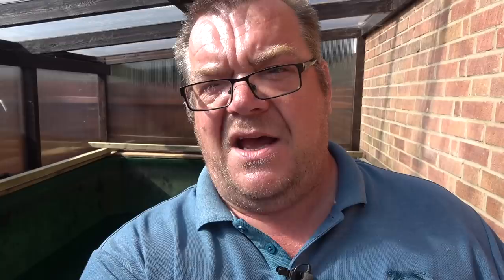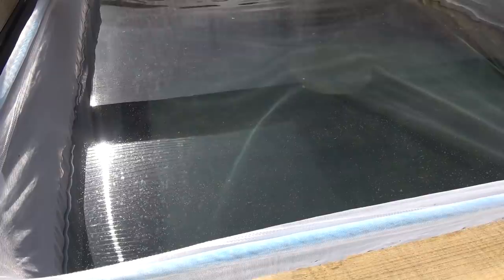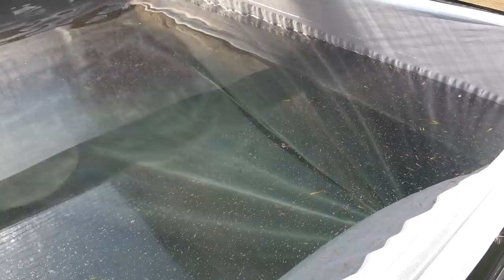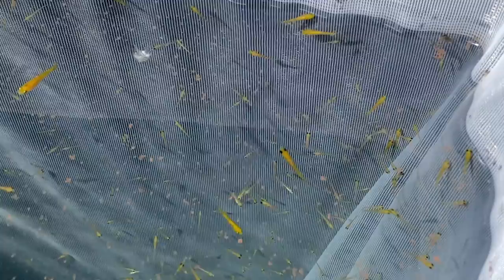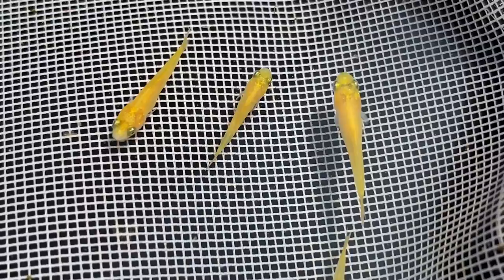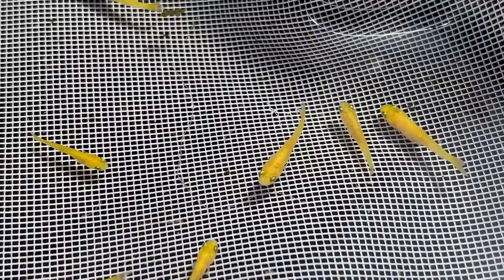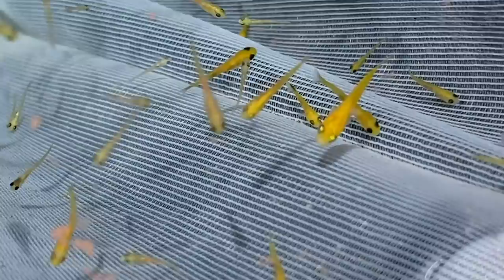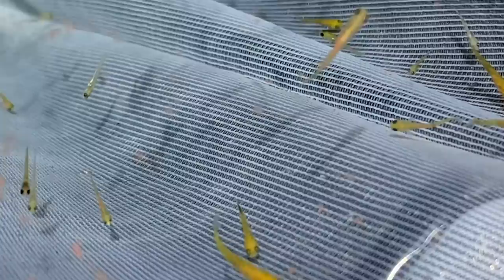My Koi Breeding Project - Part 33 - Update on 17 day old Kujaku fry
In this video we take a look at the Kujaku fry from the first spawning, unfortunately they don't seen to have faired too well.

We discuss possible reasons and the way forward as preparation for the 2nd round of spawning takes place.